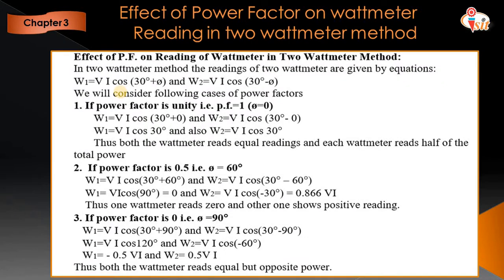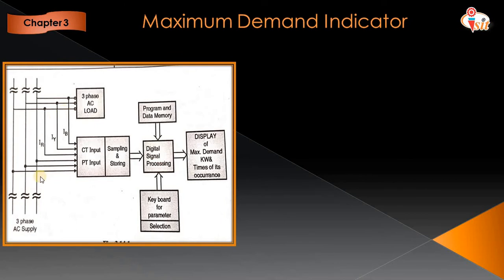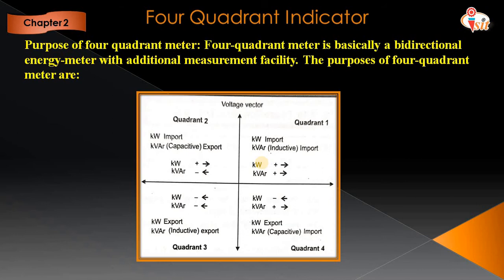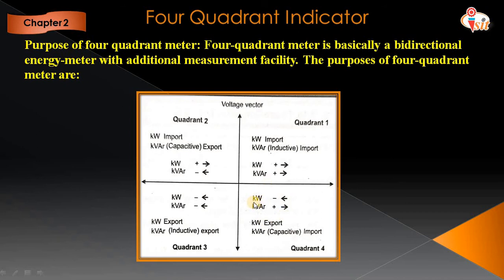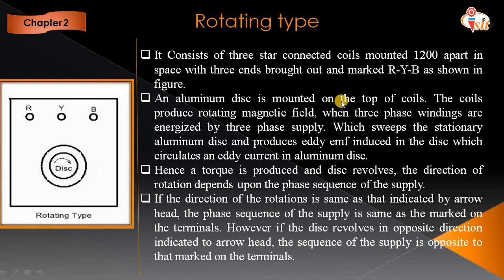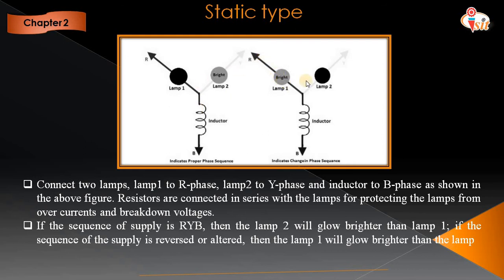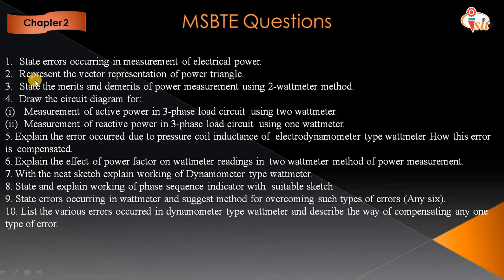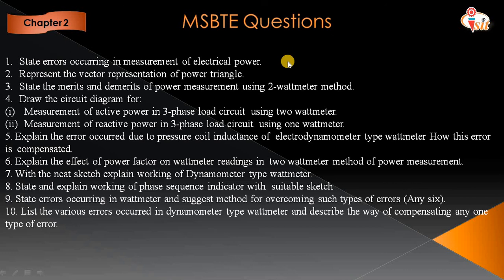Electrical & Electronics Measurement , Lecture No 20